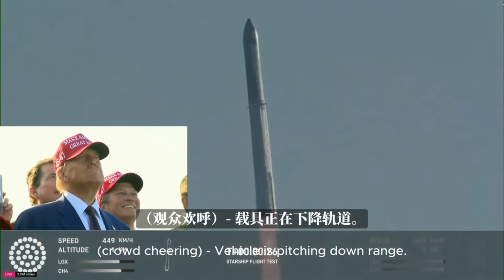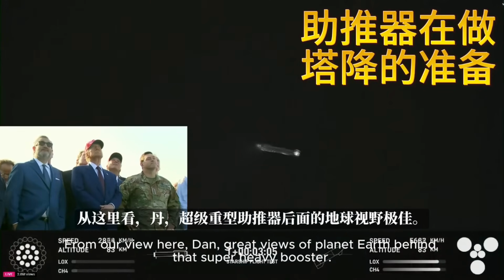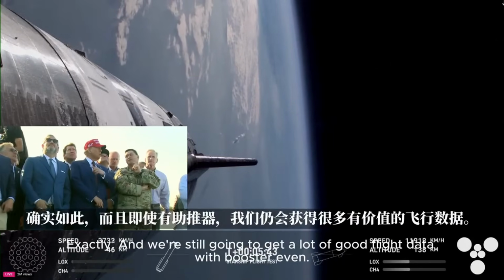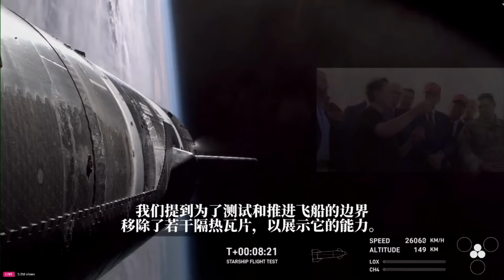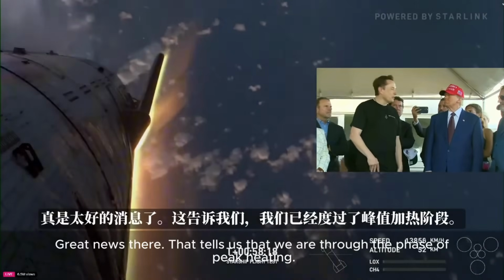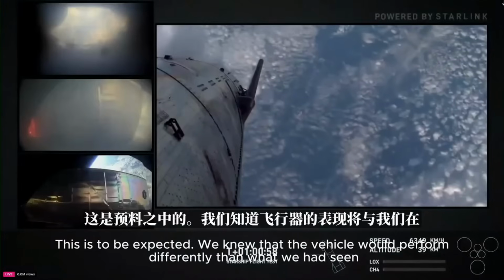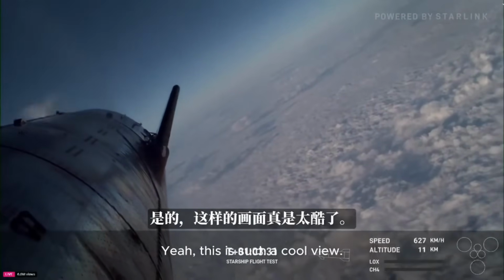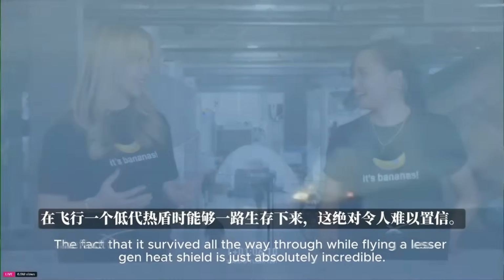马斯克星舰第六次试飞，发生爆炸，“筷子夹火箭”失败，川普亲临现场给榜一大哥捧场，精华剪辑注解版